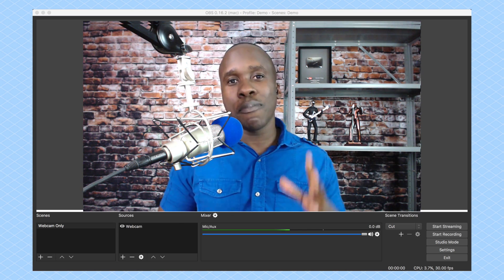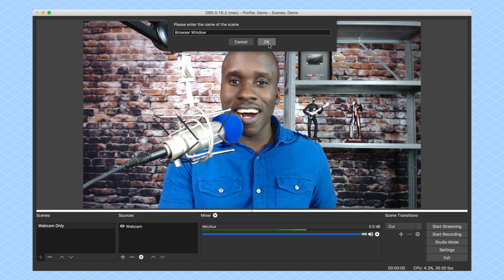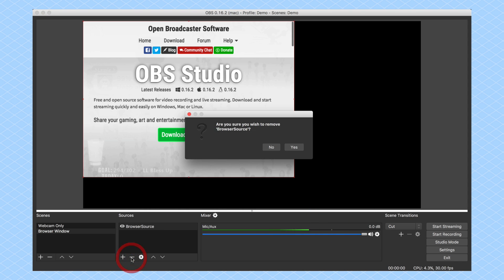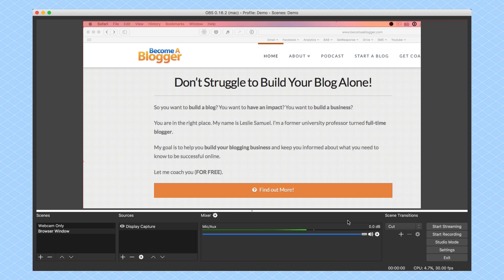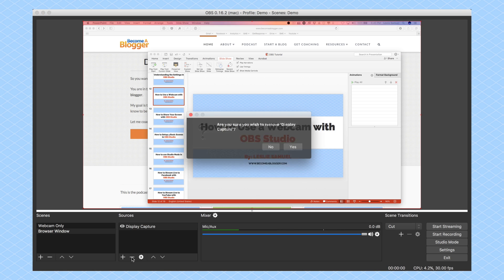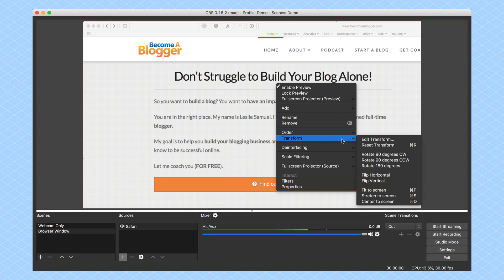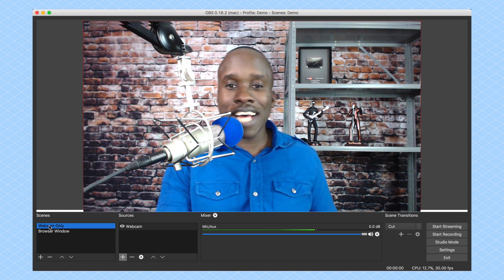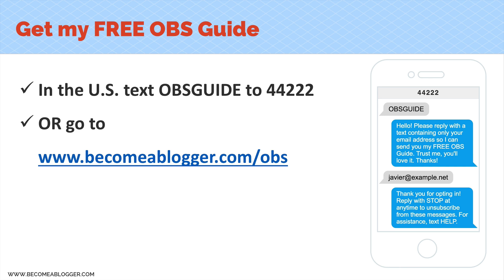How to Share Your Screen Using OBS Studio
By sharing your screen on your live stream, you can show your browser, do a presentation and much more. This tutorial will show you different ways of sharing your screen.